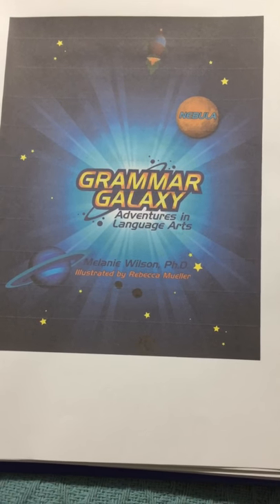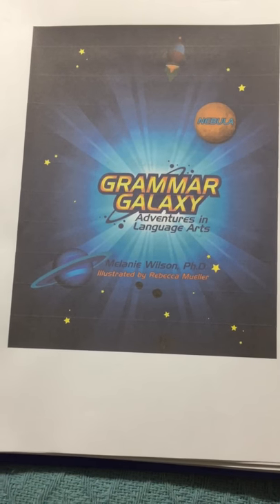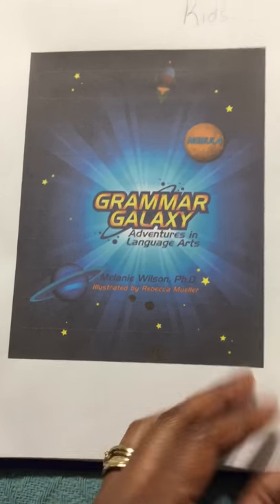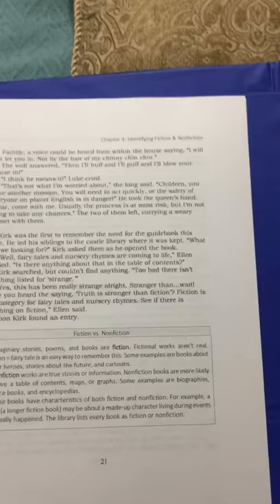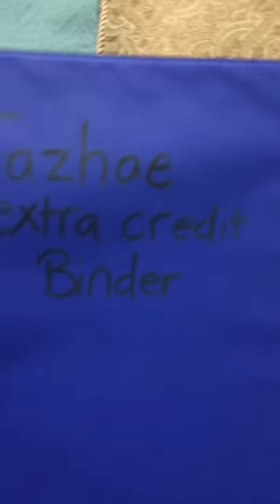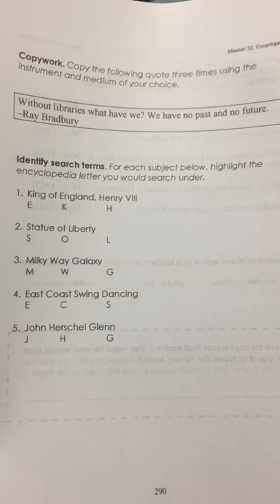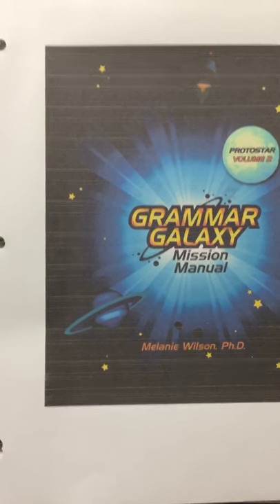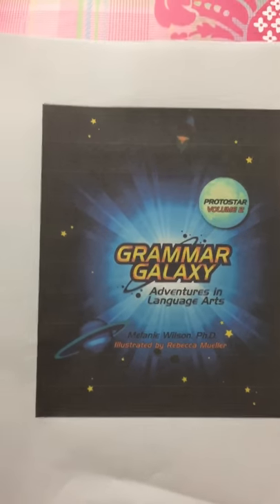Grammar Galaxy Language Arts Curriculum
This is an awesome spin on Language Arts. Fun interactive way to learn Grammar!